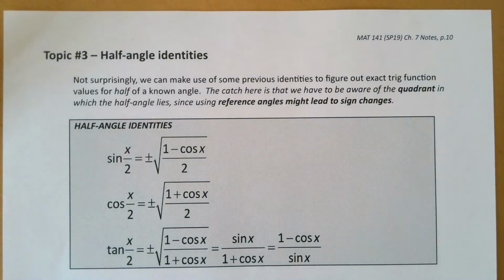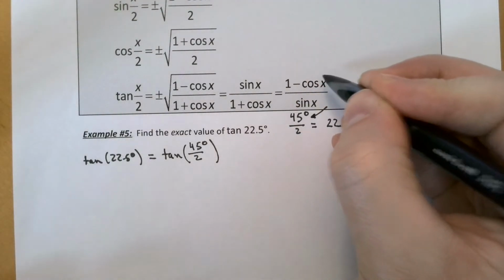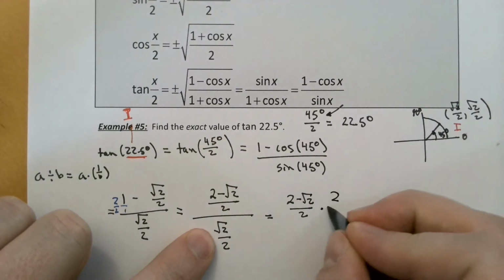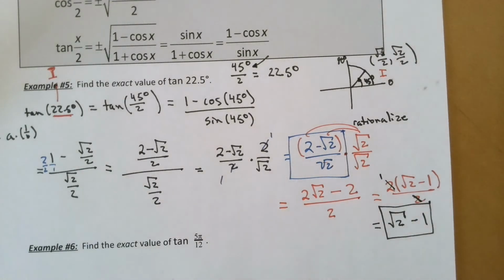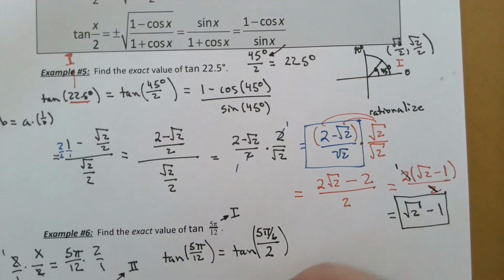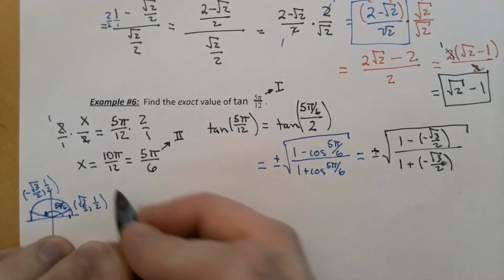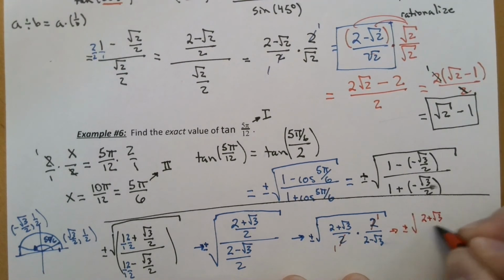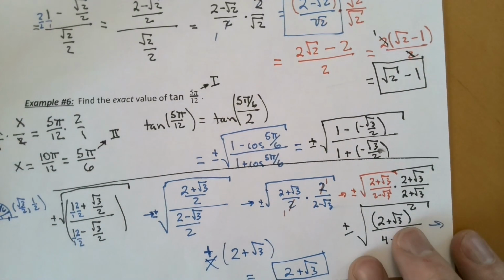7.2 (D) p. 7